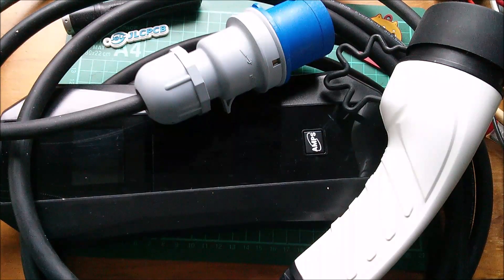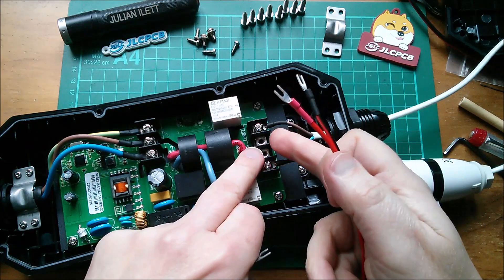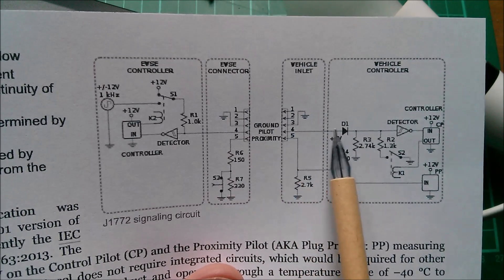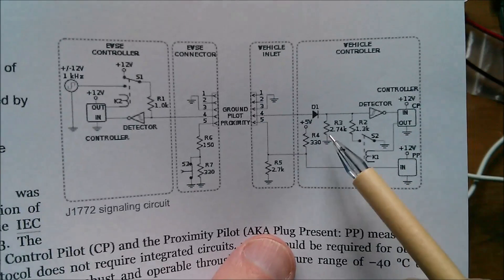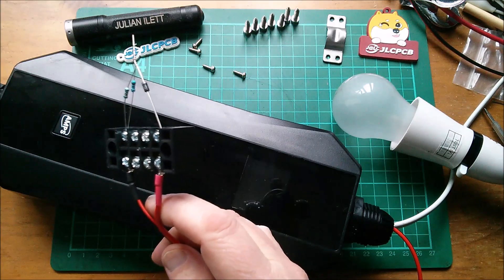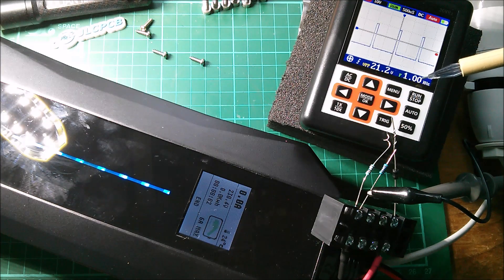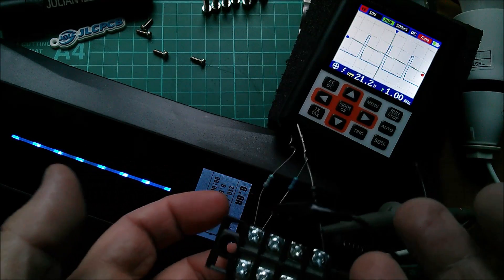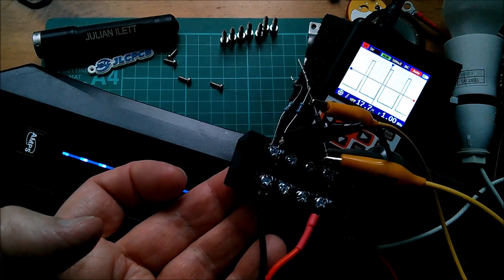EVSE Vehicle Simulation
Tricking an EVSE into thinking it's connected to a car.